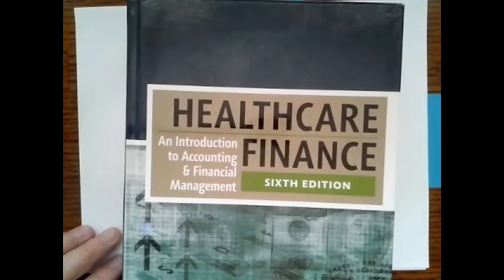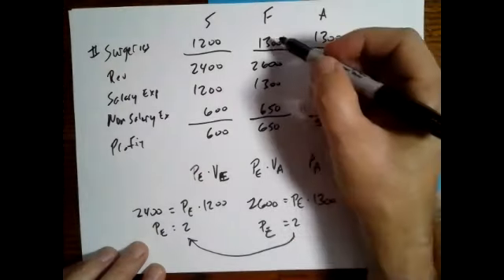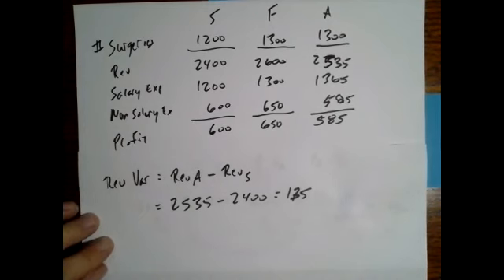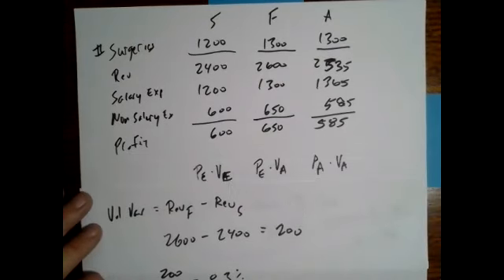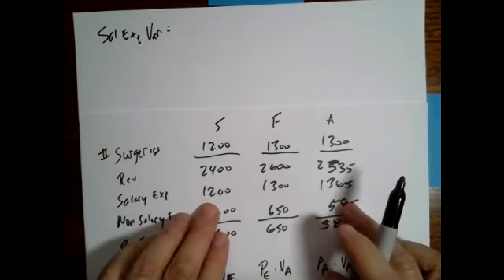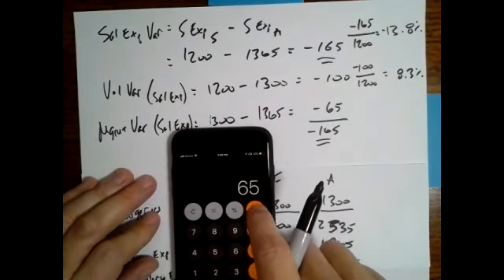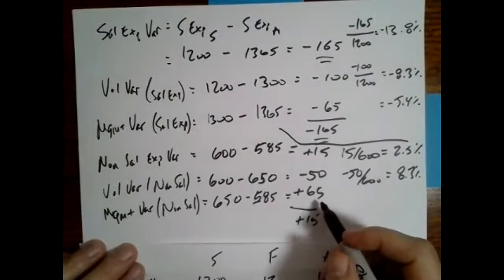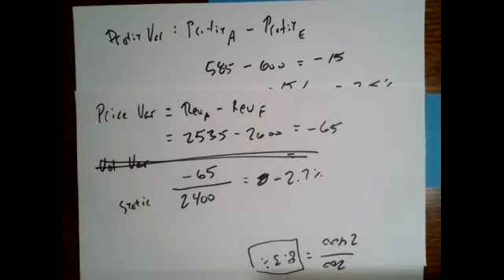problem 8.3 G6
this video works through problem 8.3 from Gapenksi's healthcare finance, 6th ed